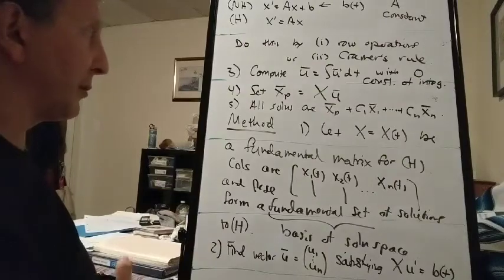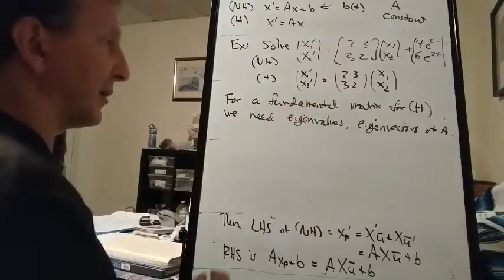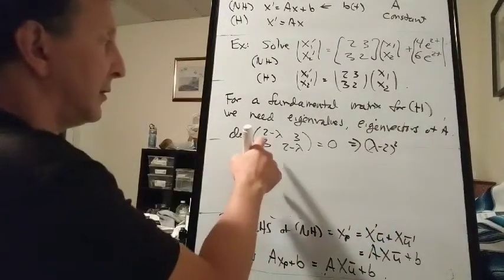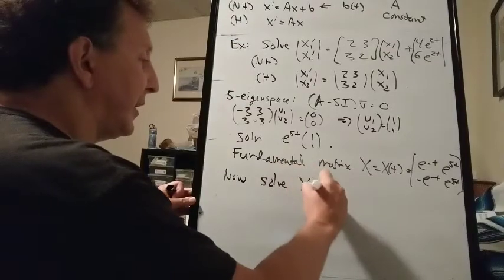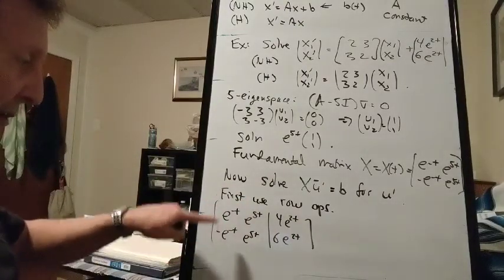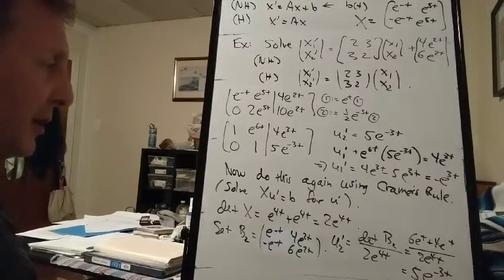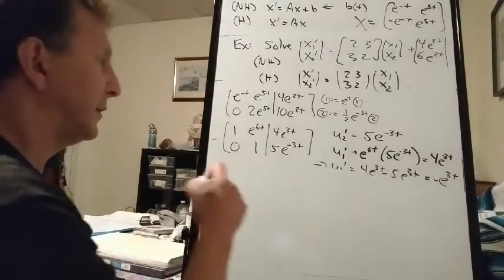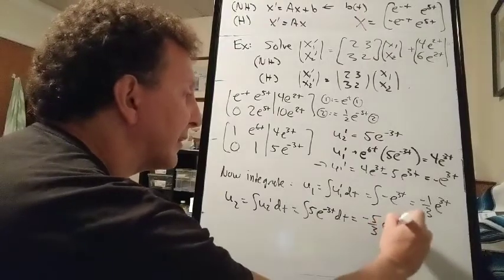MATH 205 Week 12 Lesson 2